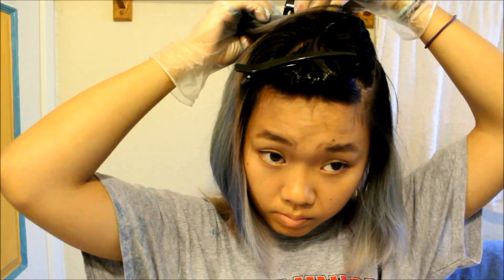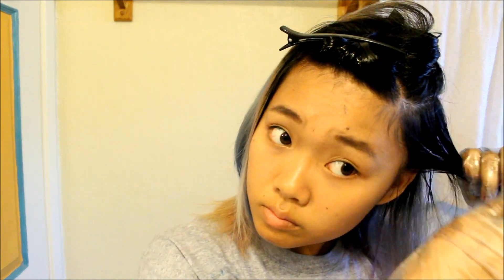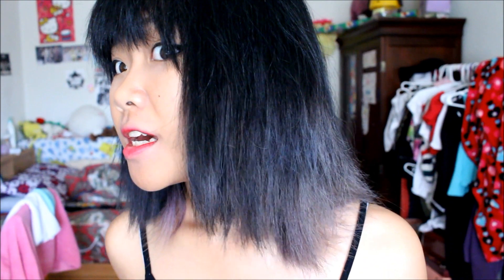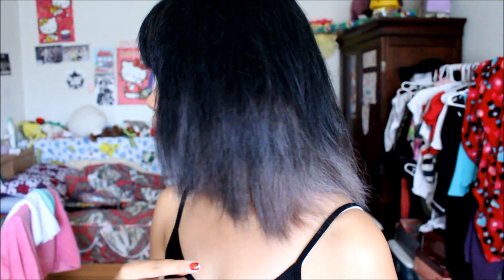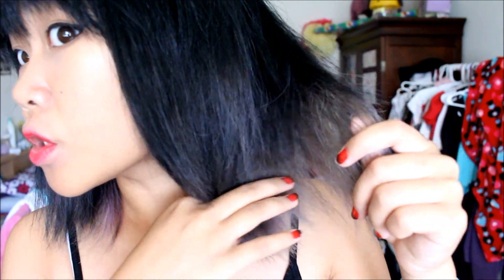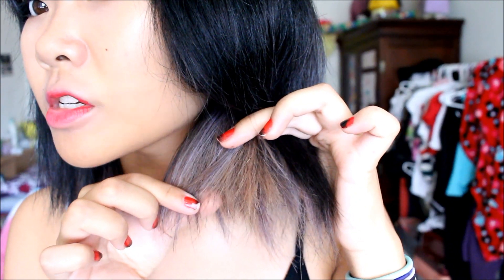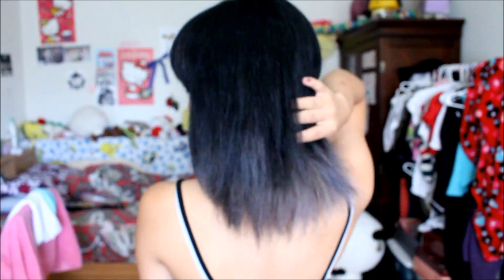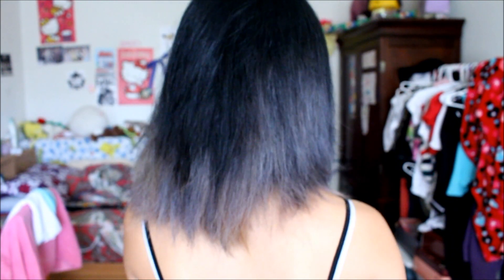How To: Color Hair Black With Faint Grey Ombre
Another change in my hair, what do you guys think? This hair color is very close to my natural hair color, but feels so much more different because I haven't had black hair in a long time. The last time I had black hair was when I was about 14 and I changed since then. My style and everything changed, also I have short hair and blunt bangs. I'm going to keep this style for a while and maybe bleach my ends for a better ombre effect.